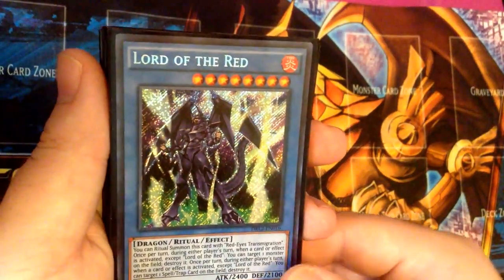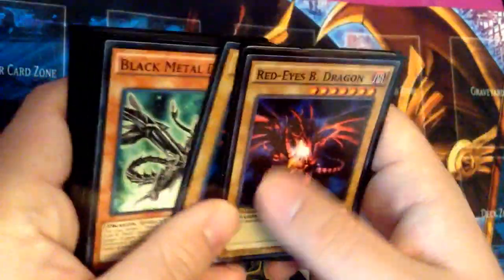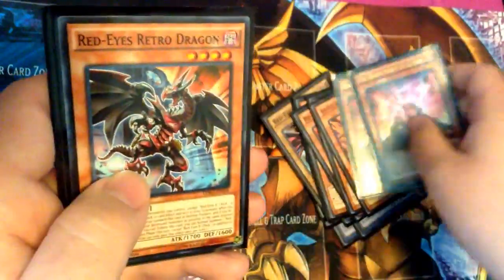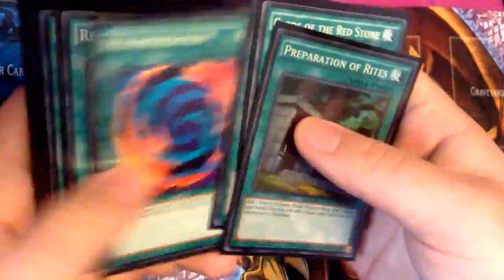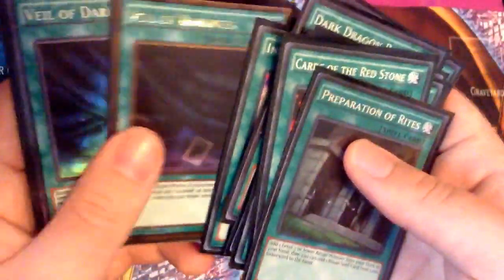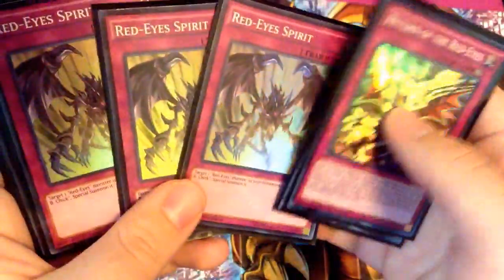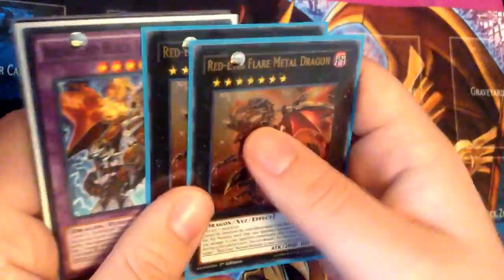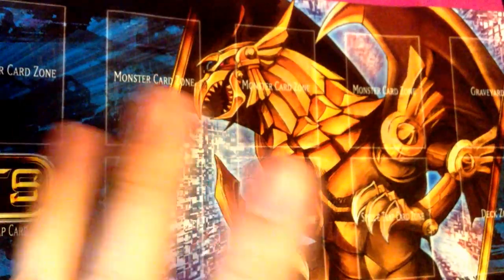Yu Gi Oh! Red Eyes Budget Deck Profile May 2017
This Deck is SUPER outdated, I just found the video and wanted to upload it for preservation!